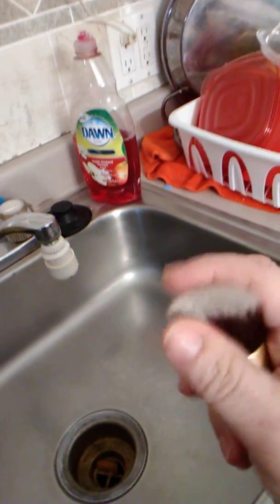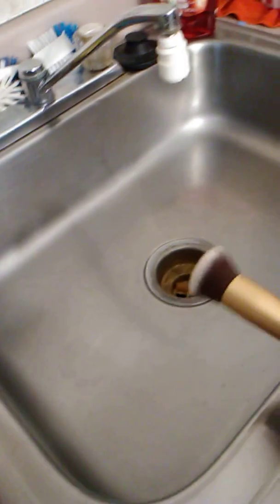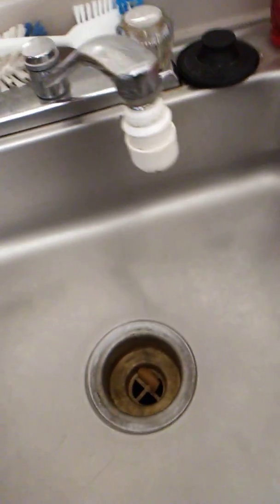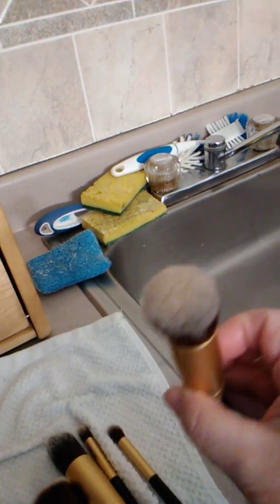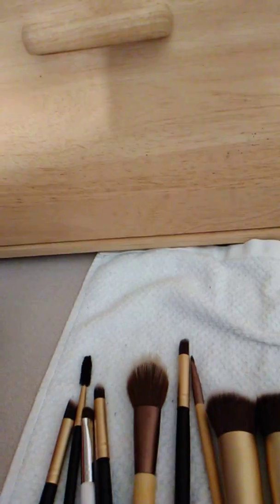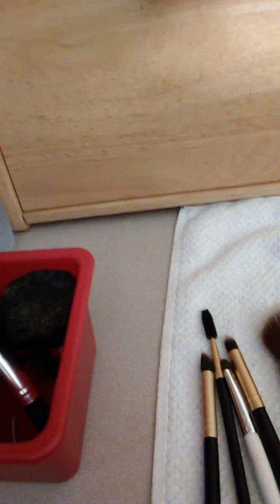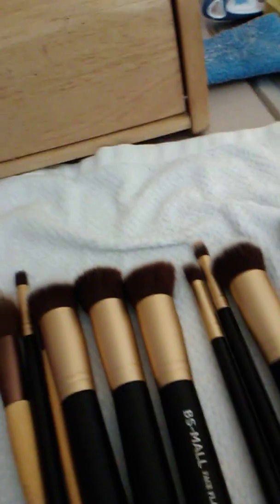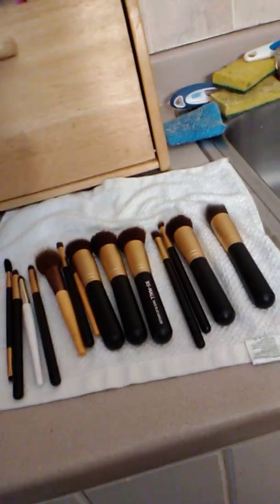Cleaning makeup brushes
Amazon Makeup List